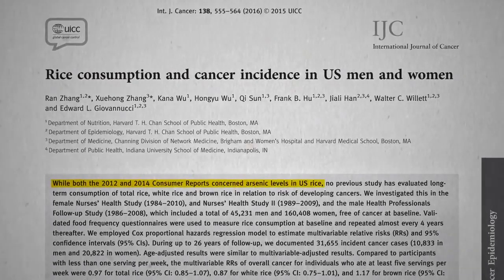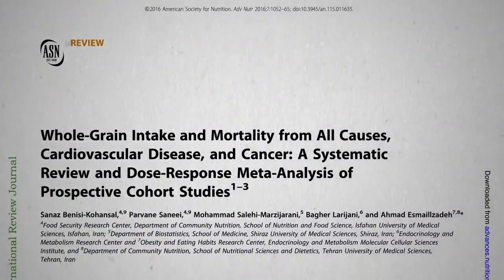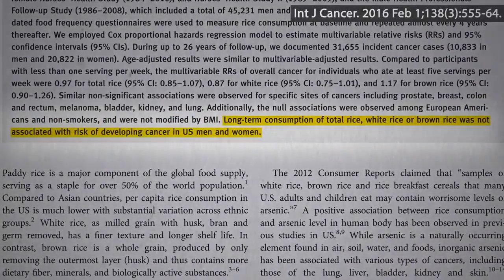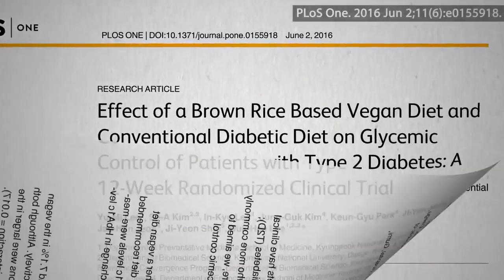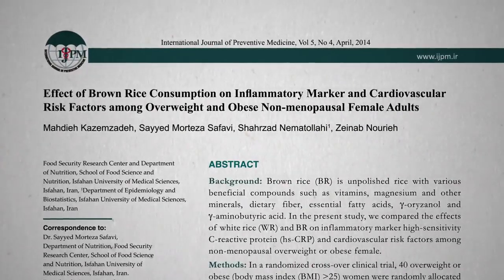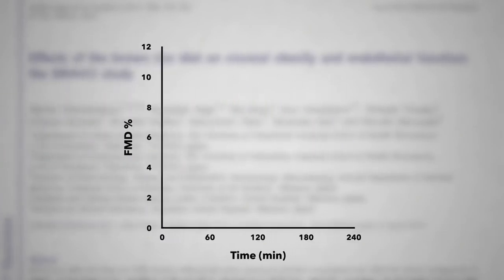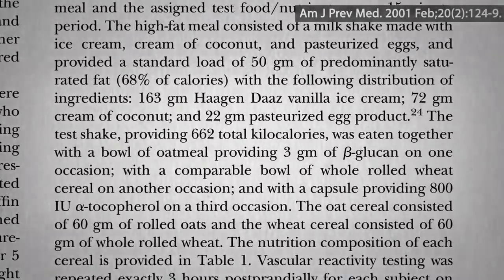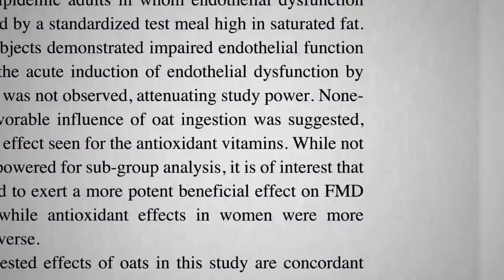Benefits of brown rice